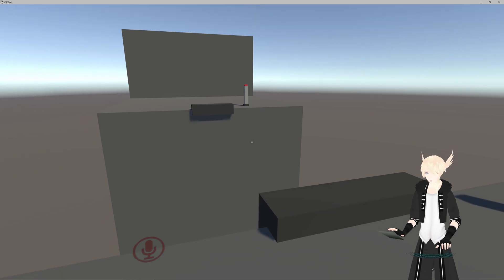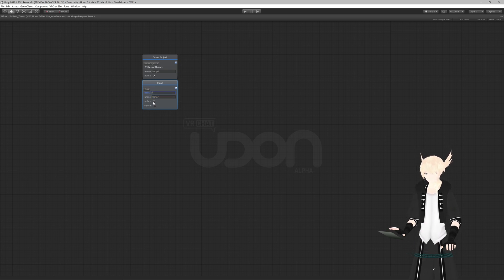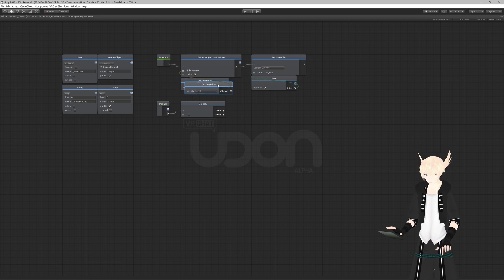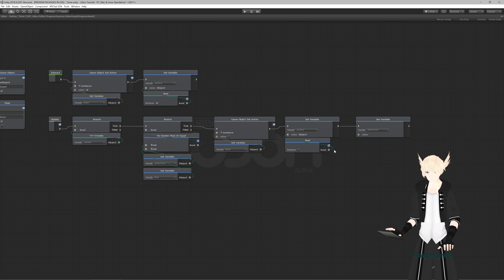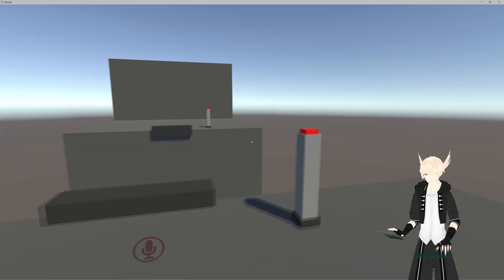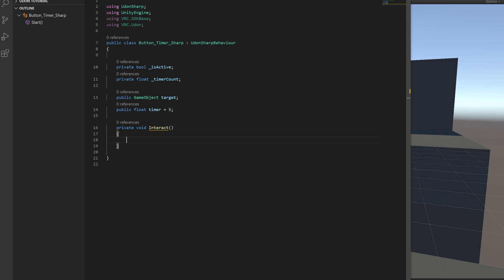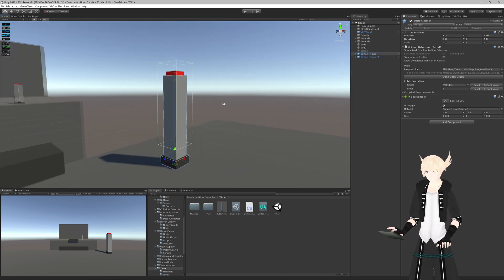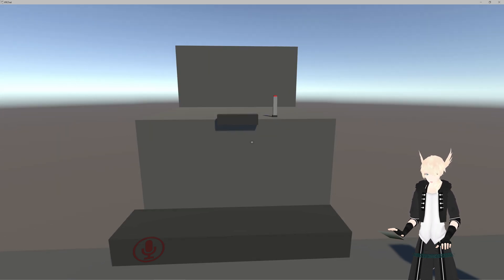Timer Delays | VRChat Udon Tutorial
Let's say you want something to happen when you push a button, but not right away. Well, we can set up a timer to do exactly that! My apologies for any audio weirdness, but I refuse to turn off the air conditioning right now and did my best to edit it out. The trucks going by however didn't manage to get edited out.
Note: If you'd like the timer to reset after every press, simply do "Set Variable:_timerCount to ConstFloat 0" for the Graph and "_timerCount = 0" for U# on the Interact event.
I've also added a designated end-screen so that the end cards don't overlap with anything important like they did in my last video... whoops

I don't talk about it much, but it has all the assets I use in these tutorials, as well as anything you may find on my Booth, all available for you to download and use as you'd like!

00:00 - Intro
00:17 - Scene and Prefab Setup
01:09 - Button Timer | Udon Graph
09:06 - Graph In-Game Test
10:20 - Button Timer | Udon Sharp
14:35 - U# In-Game Test
15:28 - Patreon Goal